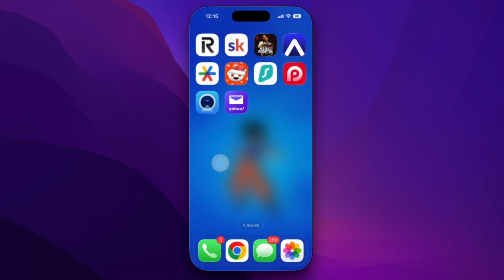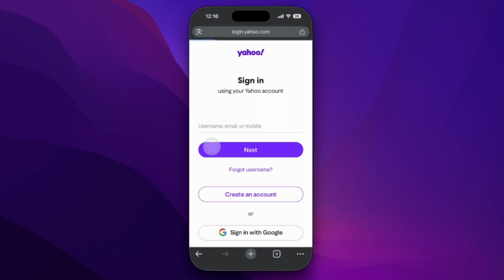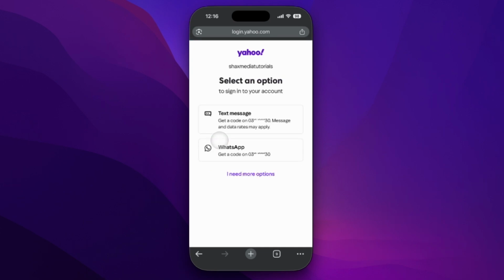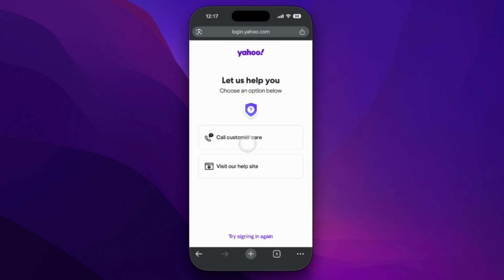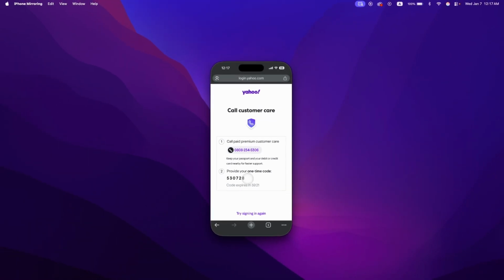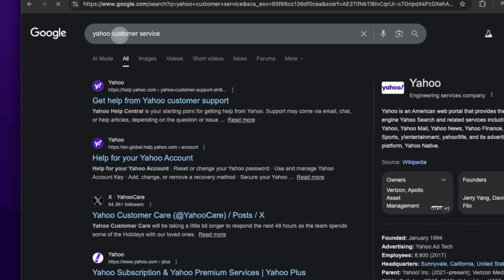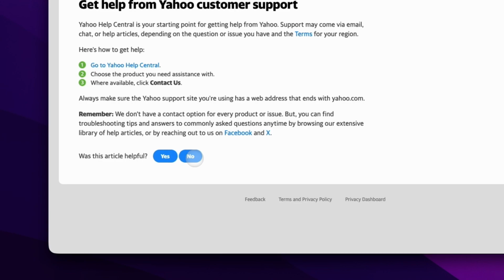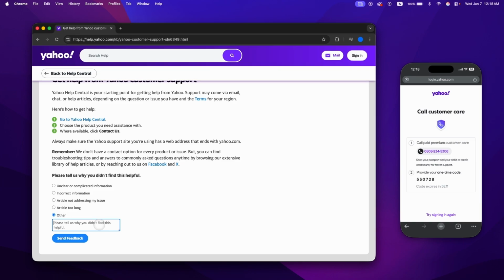How To Recover Yahoo Password Without Recovery Email ID And Phone Number (2026)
This tutorial covers Yahoo account recovery options, identity verification steps, and best practices to regain access securely, making it perfect for beginners and users locked out of their Yahoo Mail account.